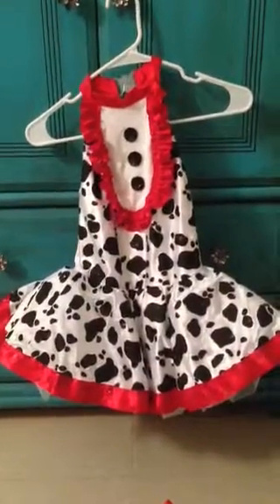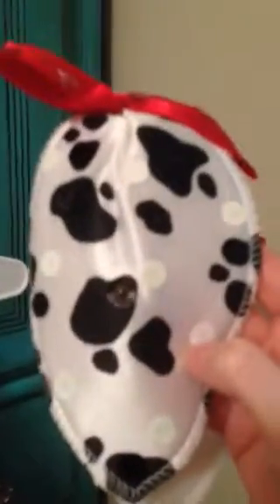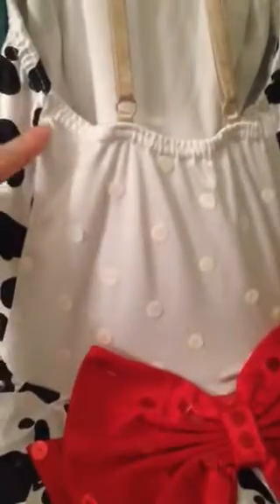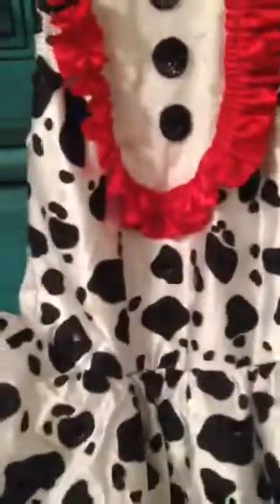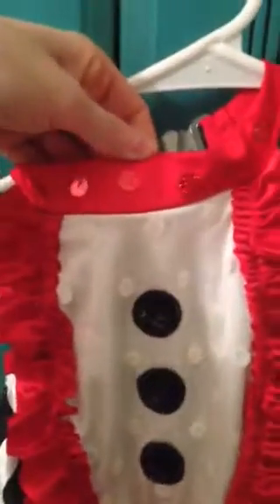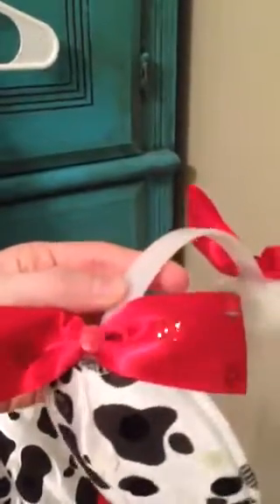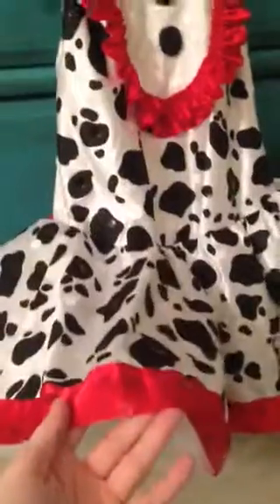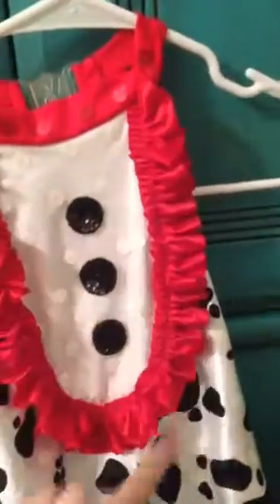Monday: 5-7 Year Hip Hop at 7:00-7:30pm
Place sequins cup side up (meaning the flatter side of the sequin is the side you put the glue on to stick it to the costume)

Hairpiece: Matching Ear Headband. Place it in front of their bun and secure with bobby pins.

Tights/Shoes: This class wears tan footed tights, black knee socks, and black and white converse style tennis shoes as shown on photo of their costume on the wall in studio lobby. PS: Any similar shoe will work, they have them at Walmart for under $10!

For more questions/concern: See front desk during office hours.